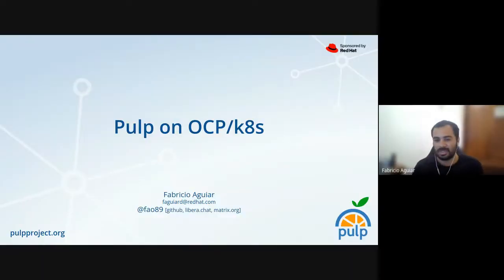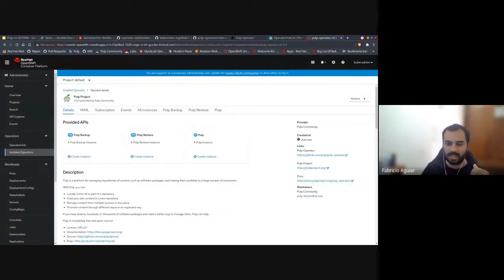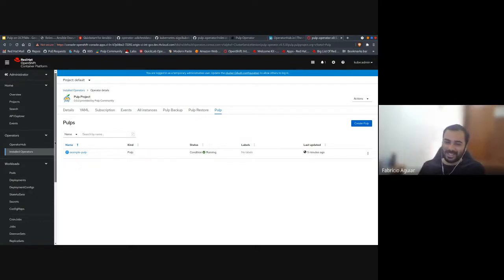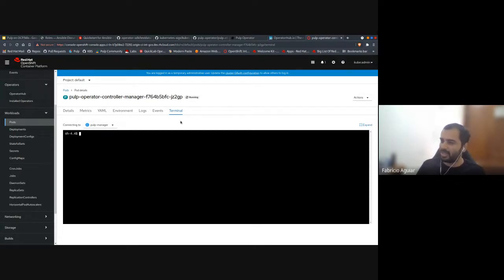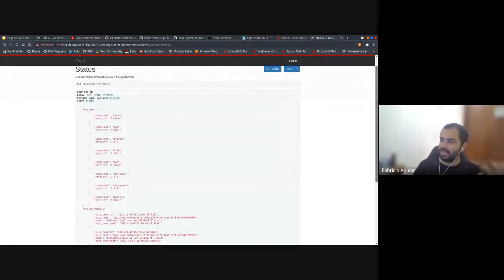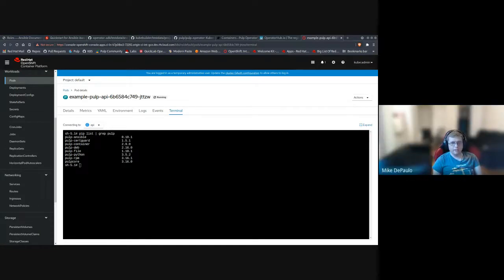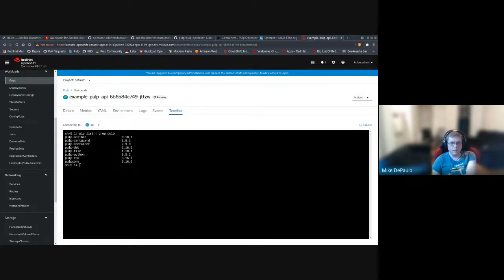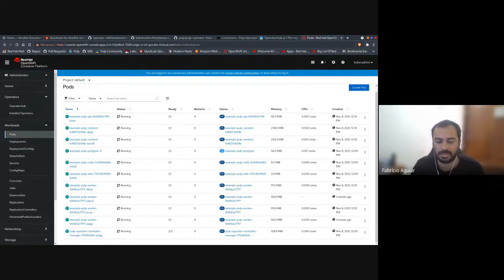Pulp on Kubernetes and Openshift Container Platform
@fao89 discusses work he has been involved with to make Pulp available for installation on K8s and OCP.